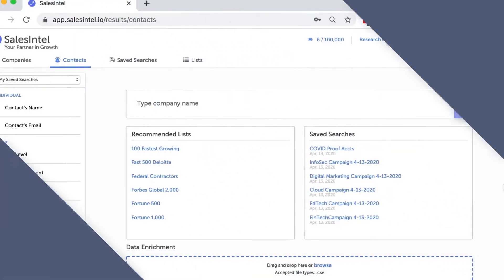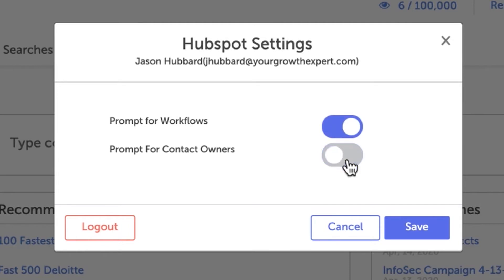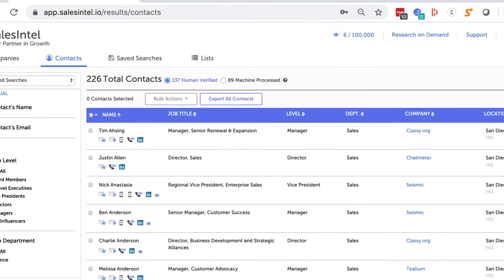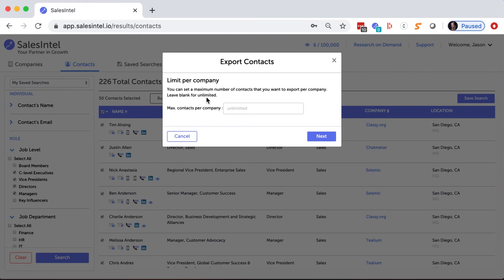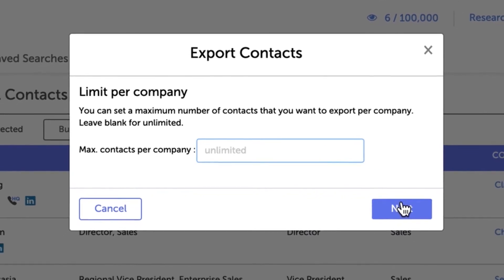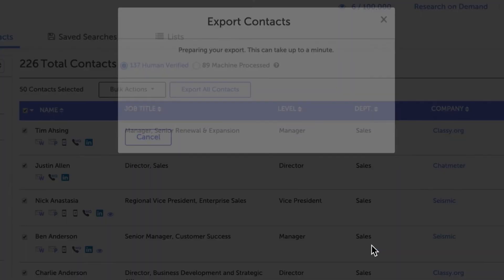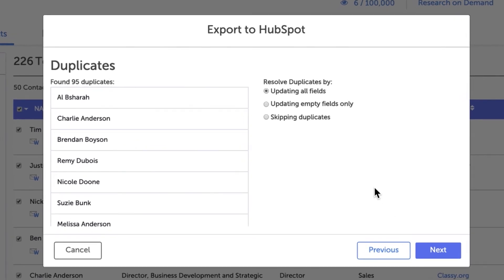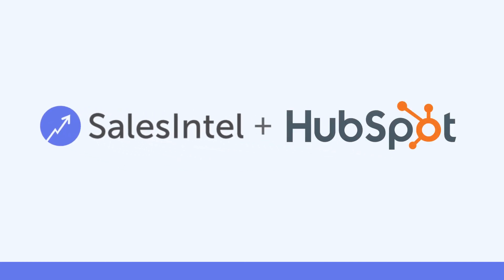Save Time with SalesIntel's Hubspot Integration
No more manual downloading and importing your contacts into Hubspot. With our native integration, you can export human verified contacts straight to HubSpot from SalesIntel. When sending to contacts to Hubspot, you can even select contact owners, assign exported contacts to a workflow. SalesIntel will even check for duplicate records.